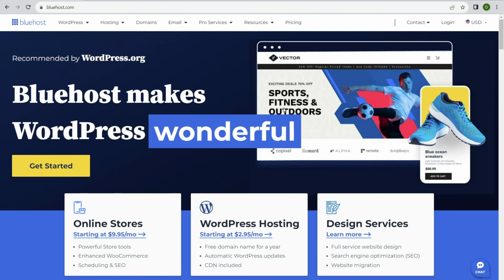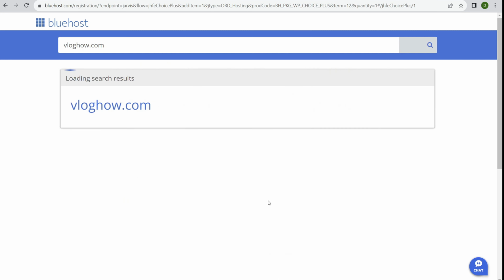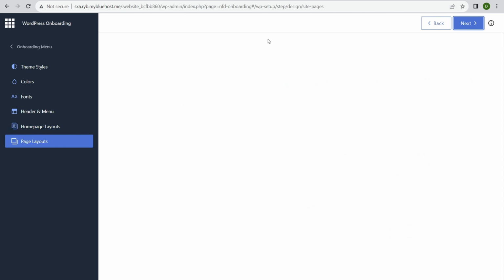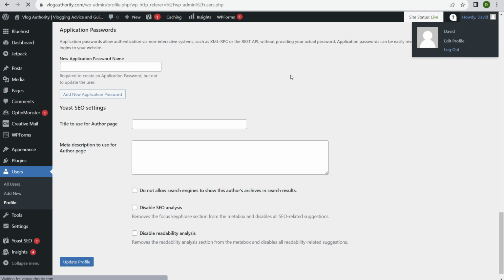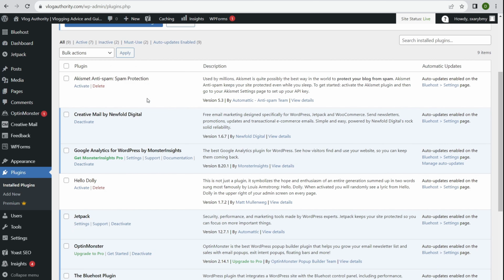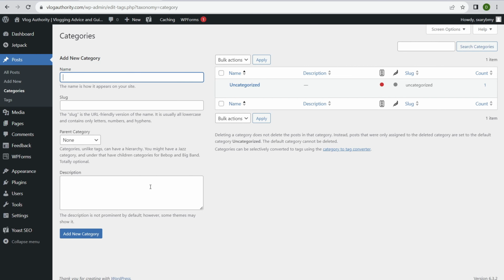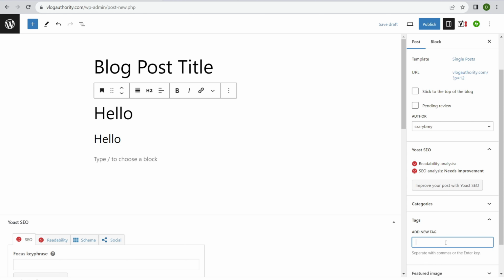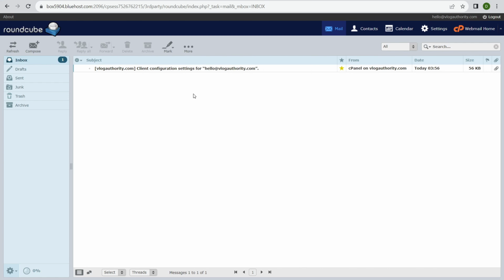Bluehost WordPress Setup in Under an Hour!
Let's create a WordPress website with Bluehost! A lot has changed and Bluehost now used a "WordPress website builder" that creates a custom design using the Wonder theme

DOMAINS
I use Namecheap for all my domains and I suggest you do the same. They provide domains at a lower cost and renewal rate as well as they give you free WHOIS protection.

HOSTING
- They are a recommended web host from WordPress and provide you with good hosting, a beginner friendly on-boarding process and a free domain name (for the first year).

WORDPRESS THEME TUTORIALS

00:00 Intro
00:34 Get Bluehost account
04:30 Bluehost vs Namecheap
05:29 Namecheap domains
07:42 WordPress website setup
16:19 Custom domain and SLL
19:28 Account settings
21:56 Themes
27:16 Plugins
33:23 How to create content
47:37 Pro email setup
49:00 Conclusion

Overall, if Bluehost can dial in this "WordPress website builder" feature that has replaced their proprietary website builder, then I think they have a winner as I really liked the old Bluehost builder. The only issue with it was that it did not build your website on WordPress, thus you were stuck with Bluehost.

For my honest and real thoughts on Bluehost, checkout my review on it:

This is an update to this video, Bluehost has changed quite a bit: